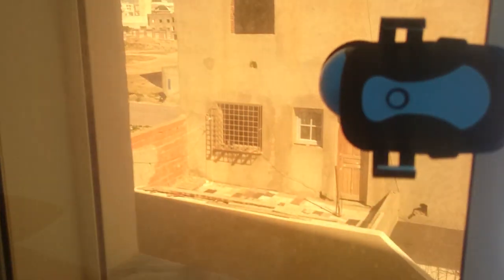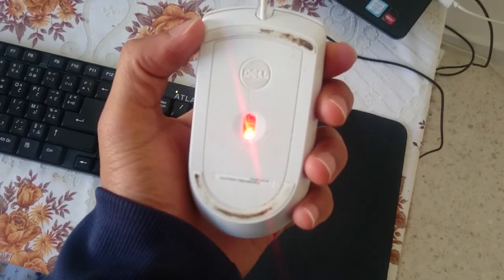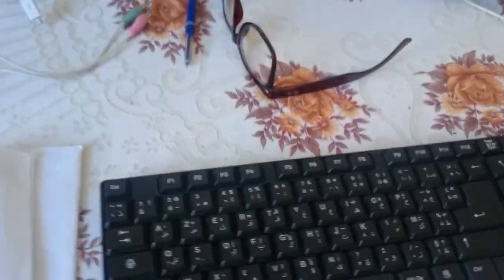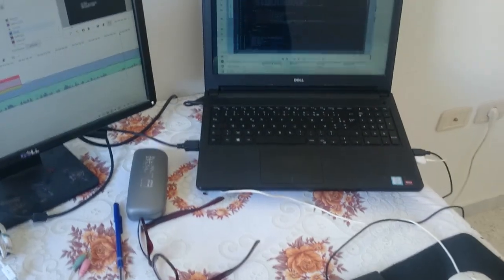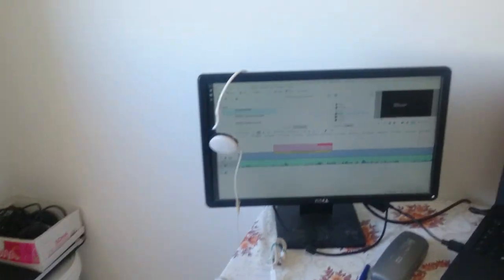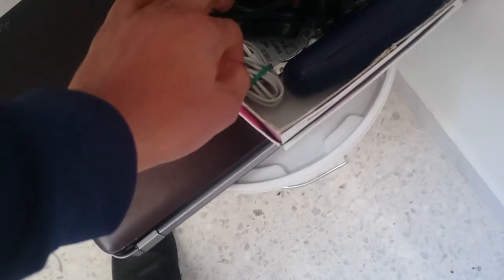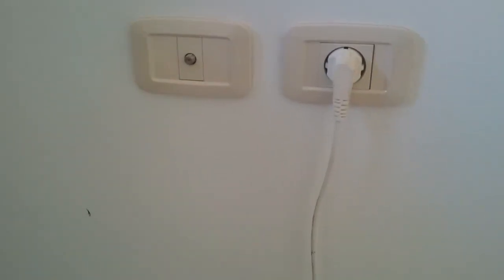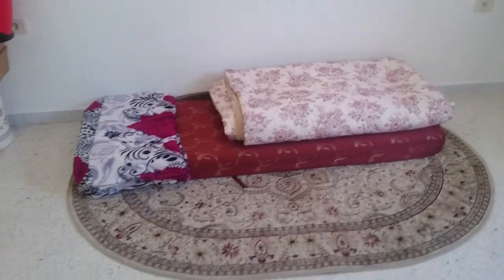My office tour